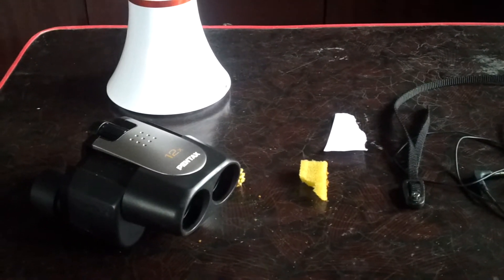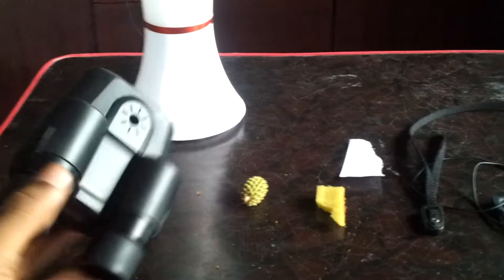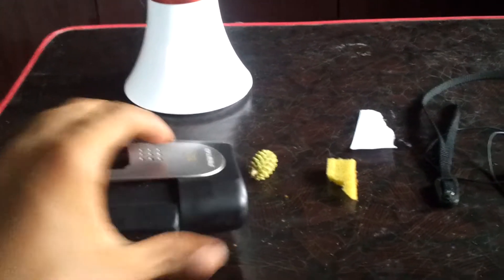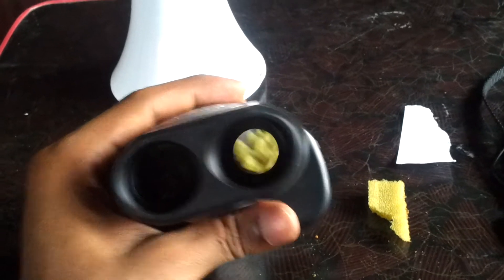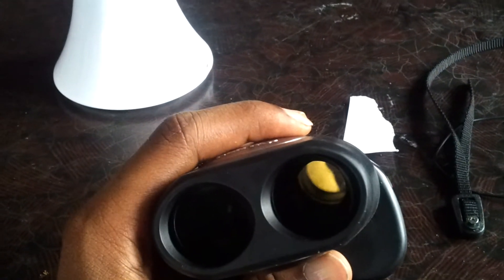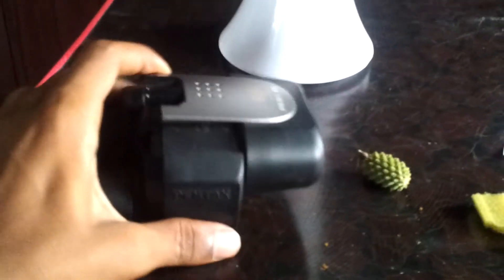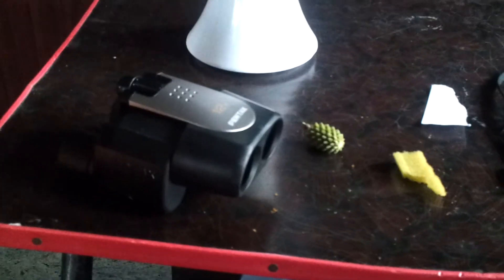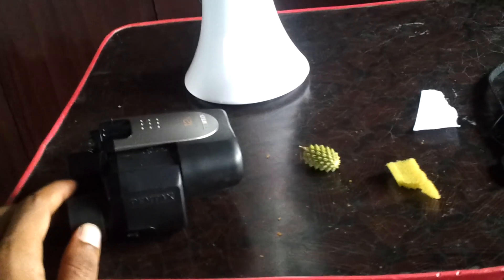HOW TO MAKE YOUR OWN microscope (100%real)!!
This is actually a miroscope, I promise that u could see through this closer that ur normal eyes couldn't see..
One thing-more focal zoom ,more closer the object is.